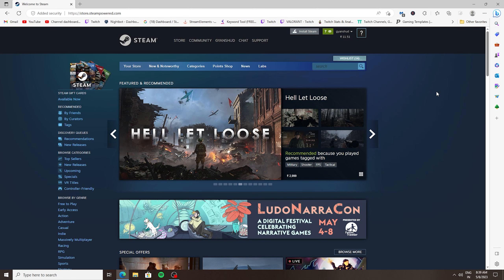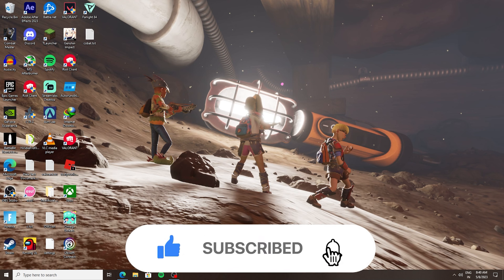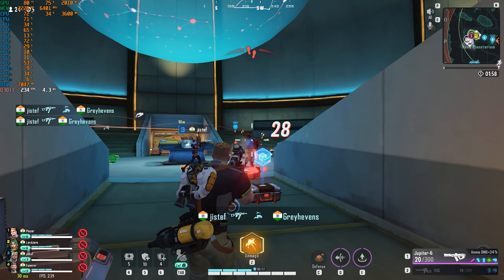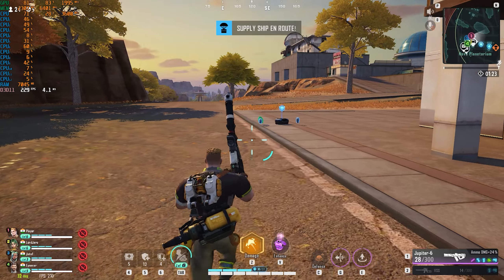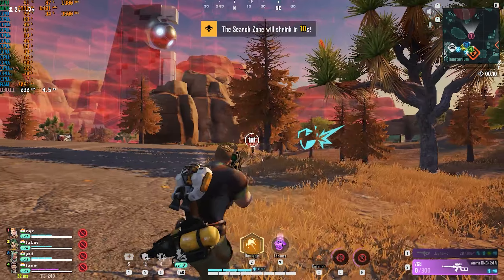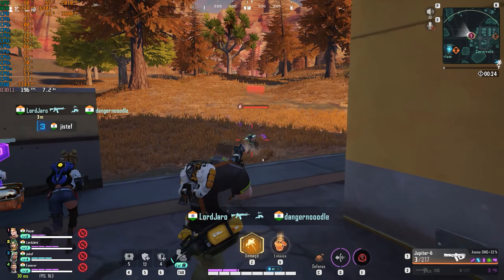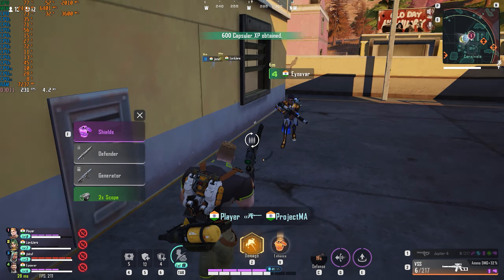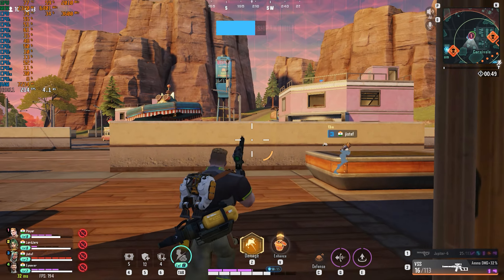FARLIGHT 84 PC VERSION DOWNLOAD GUIDE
Hey guys, how are you all today? In this video, I will show you how to download Farlight 84 for PC.